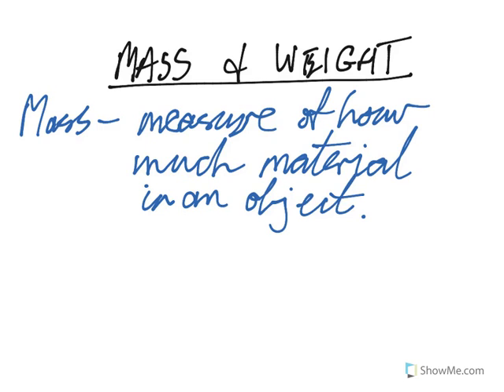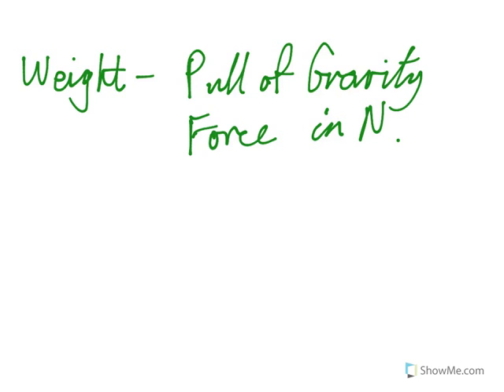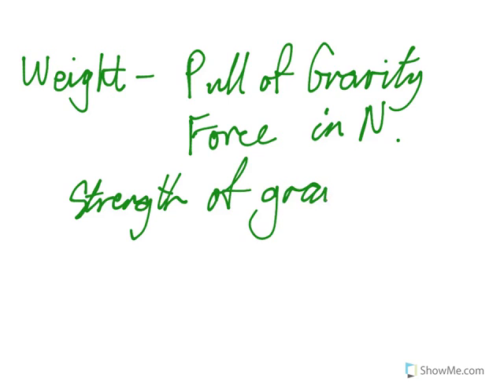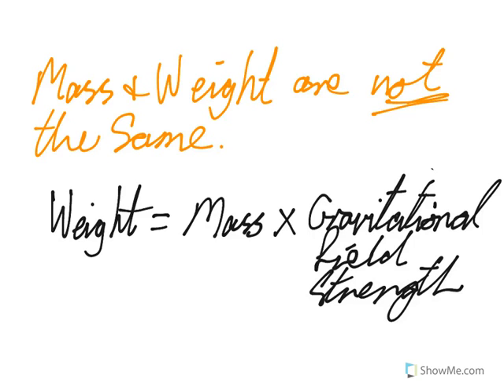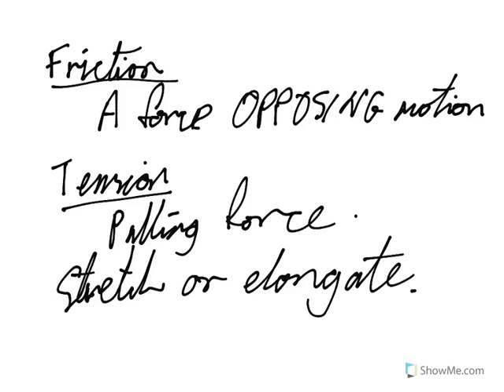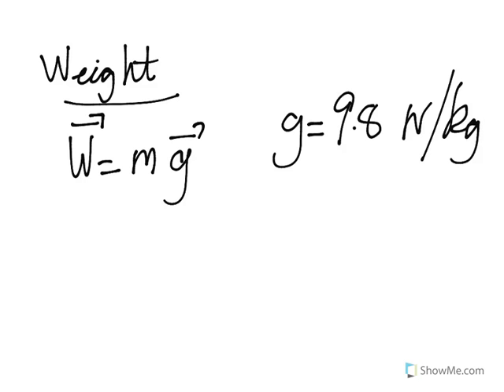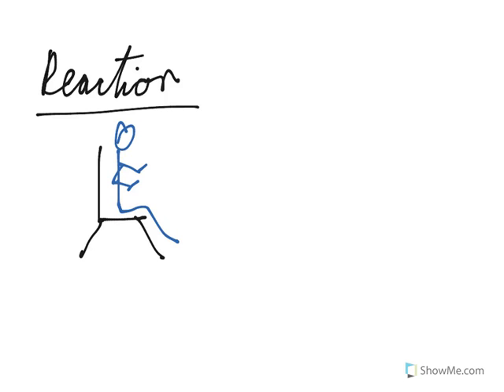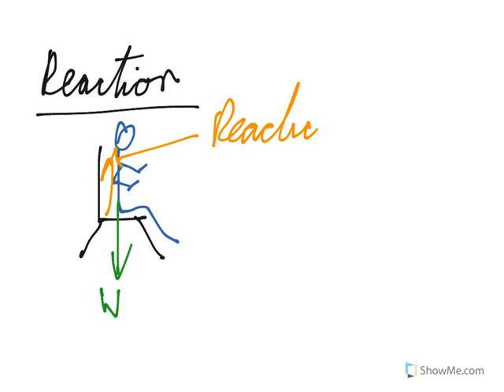Lesson 12 - Mass, Weight, Other Forces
Science, Weight, Friction, Force, reaction, Physics